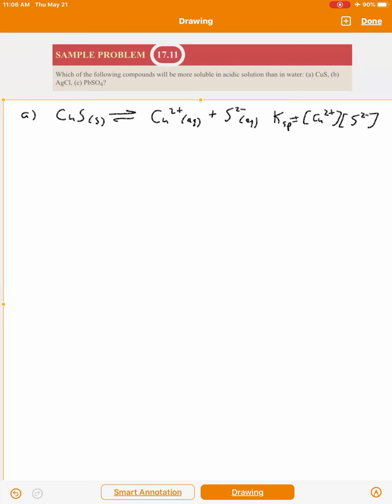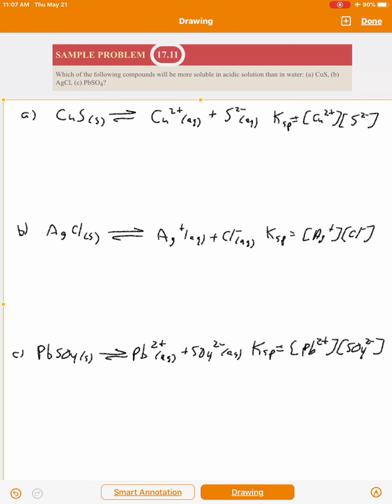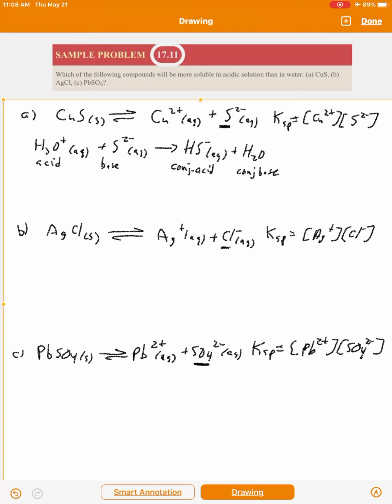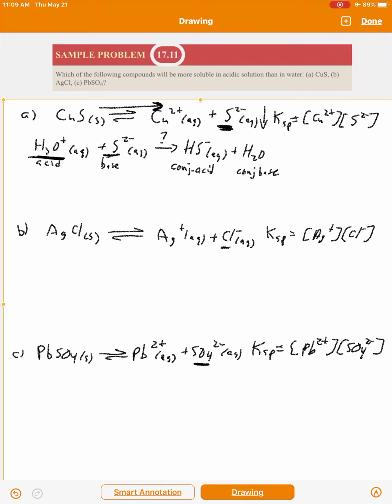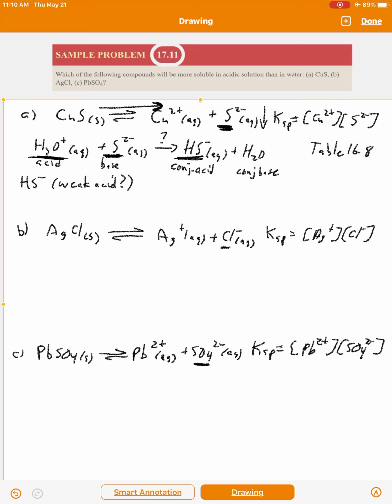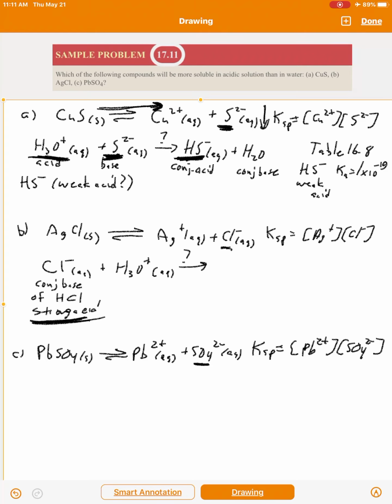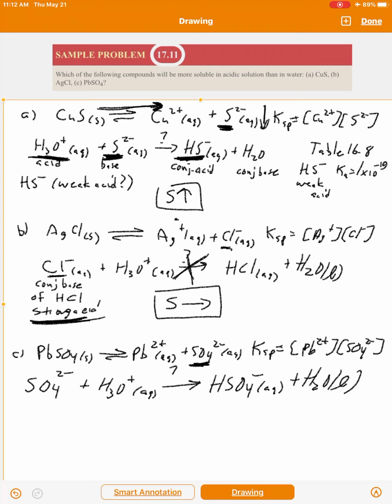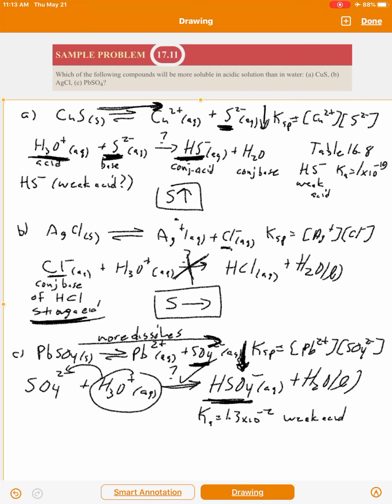eBook Sample Problem 17.11